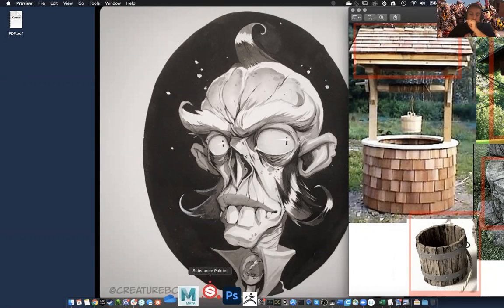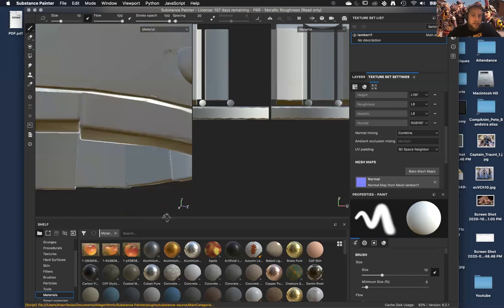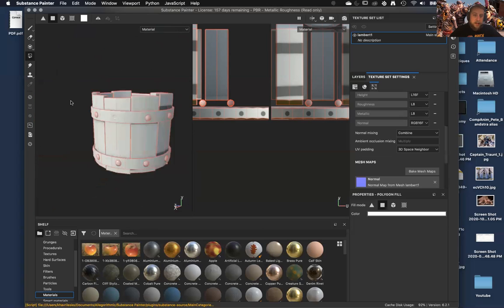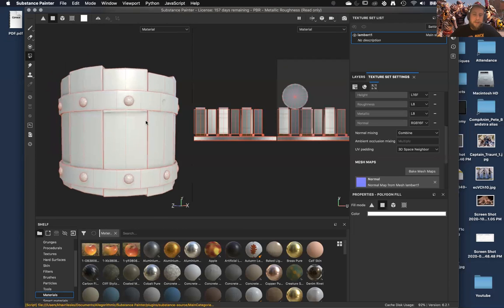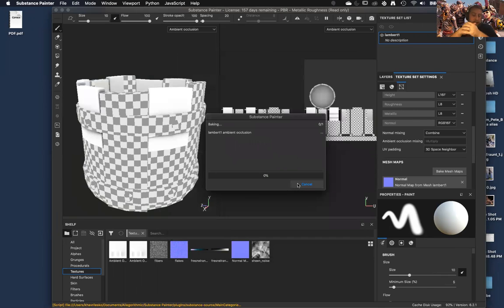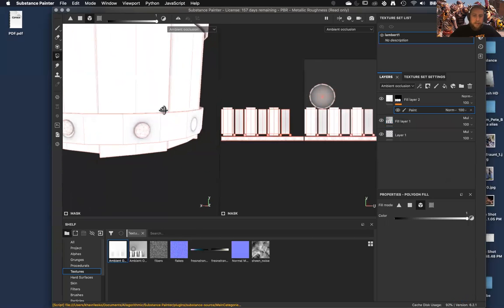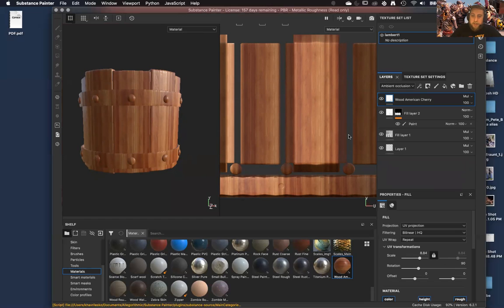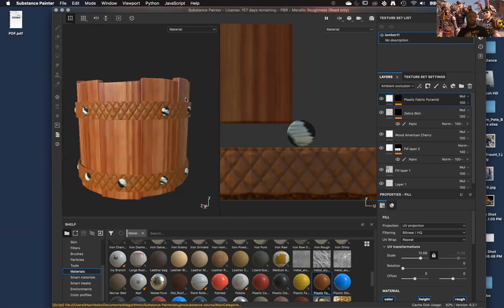Water Well 8: Bucket Baking